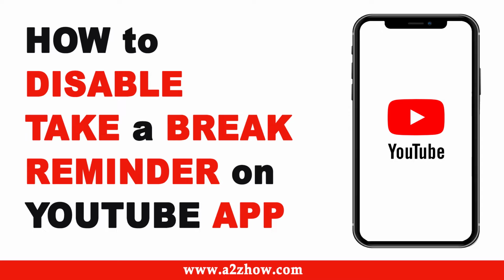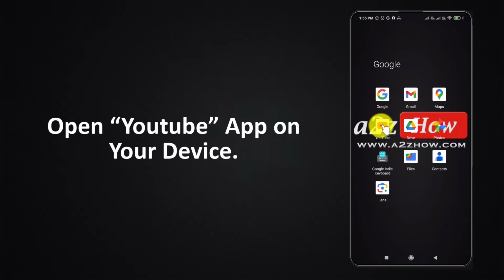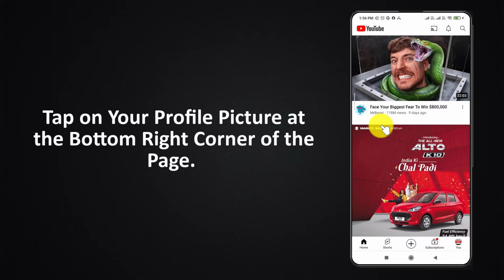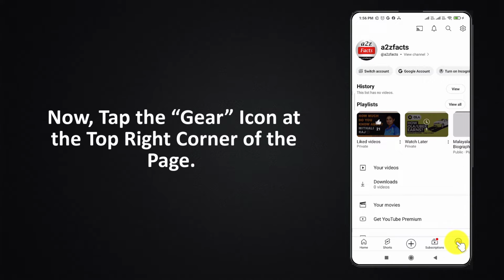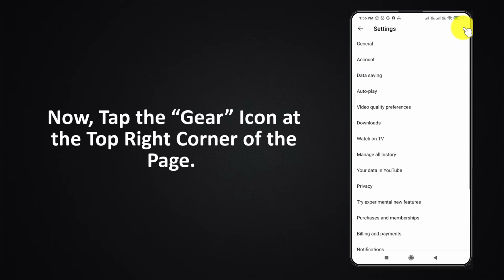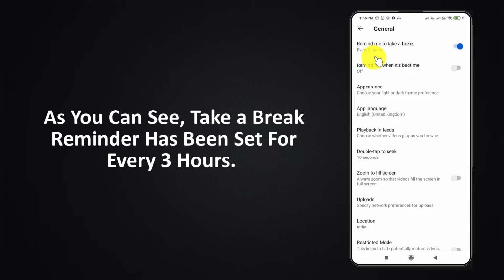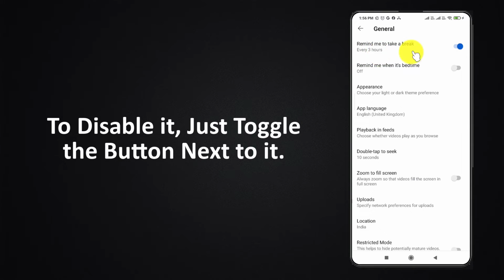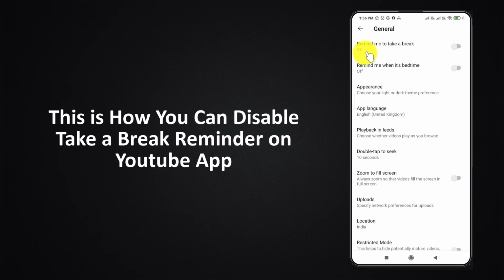How to Disable Take a Break Reminder on Youtube App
0:00 Subscribe to Our Youtube Channel and Press the Bell Icon for Latest Updates
0:05 How to Disable Take a Break Reminder on Youtube App
0:09 Open “Youtube” App on Your Device.
0:16 Login to Your Account, If You are Not Already Logged In.
0:19 Tap on Your Profile Picture at the Bottom Right Corner of the Page.
0:24 Now, Tap the “Gear” Icon at the Top Right Corner of the Page.
0:30 In the Settings Page, Tap on “General” Settings.
0:35 As You Can See, Take a Break Reminder Has Been Set For Every 3 Hours.
0:40 To Disable it, Just Toggle the Button Next to it.
0:45 As You Can See, Take a Break Reminder is Turned OFF.
0:48 This is How You Can Disable Take a Break Reminder on Youtube App
0:52Thank You for Watching.